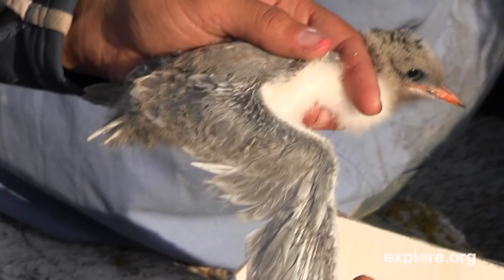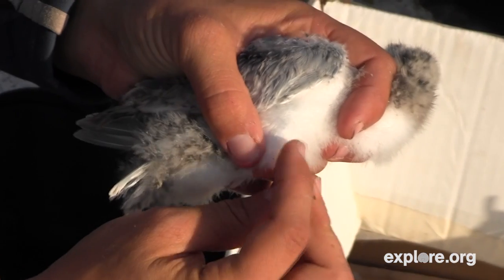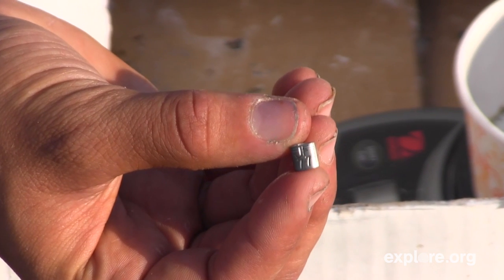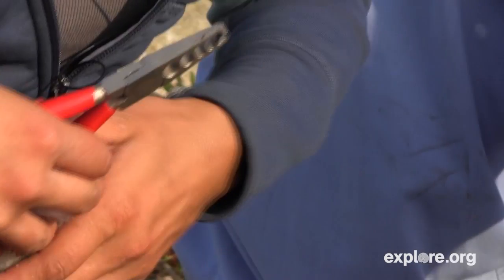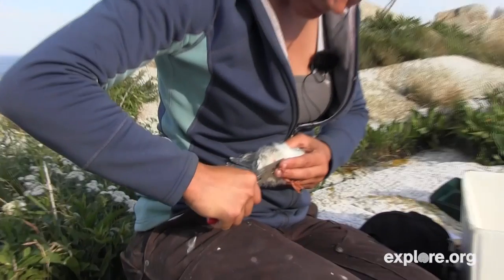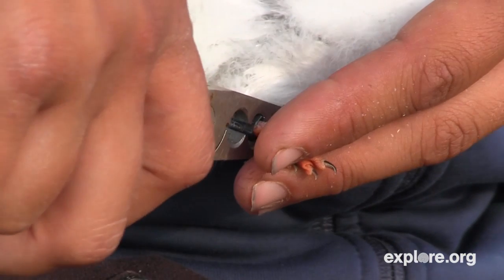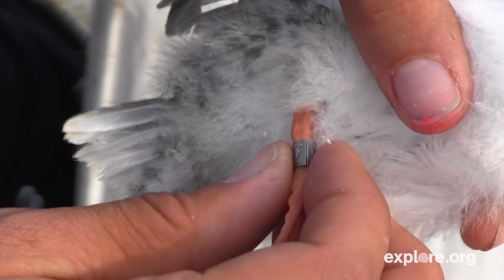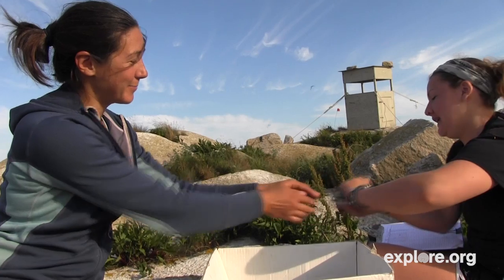A Lesson In Banding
See how birds are banded by seabird biologists in the field. Out on the Project Puffin island of Matinicus Rock, supervisor and seabird biologist Caroline Poli describes how to band a tern chick. Matinicus Rock is one of the seven Maine islands monitored by Project Puffin and the Seabird Restoration Program.